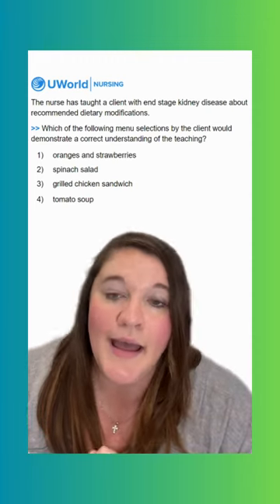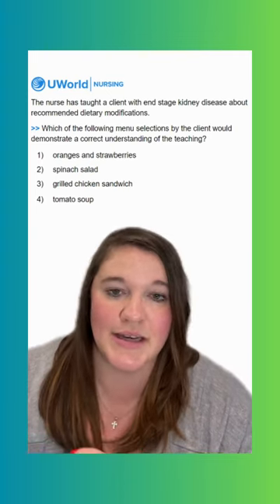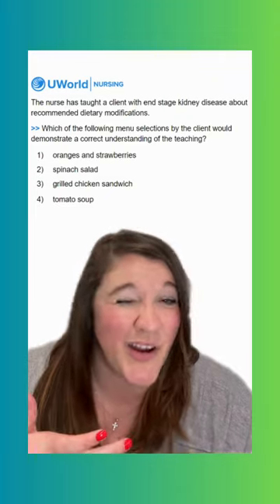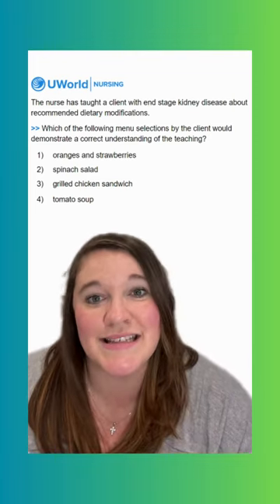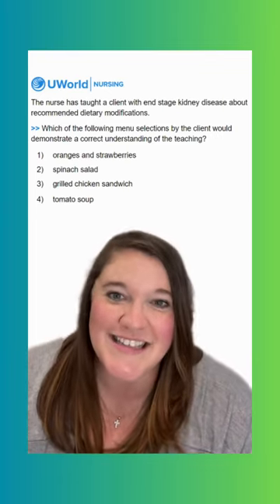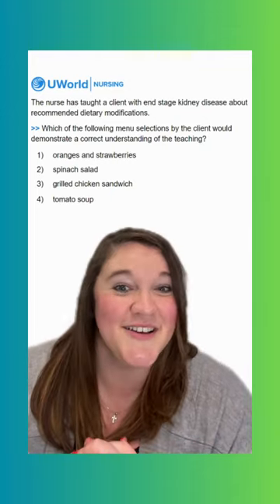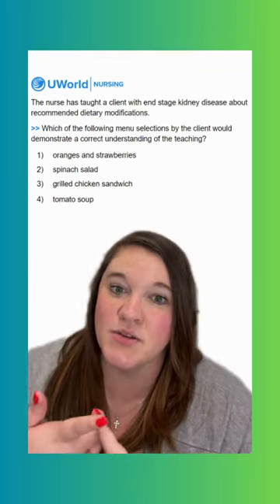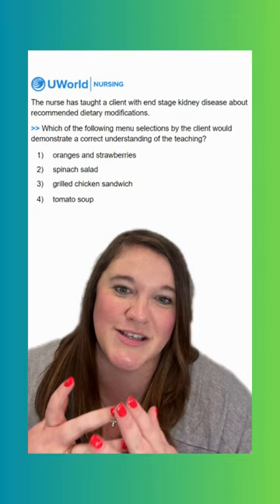QOTD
It's time for our NCLEX Question of the Day! This week is GU Week!